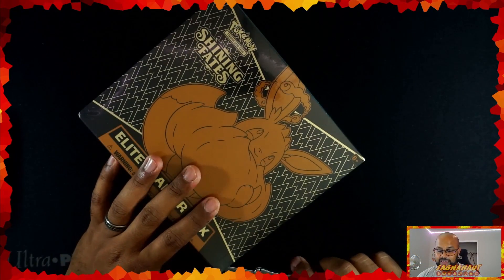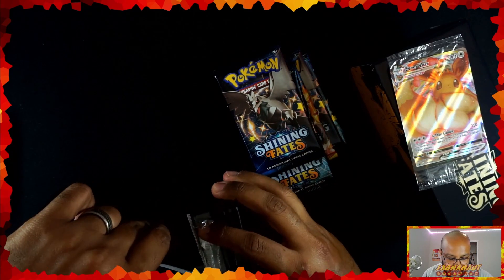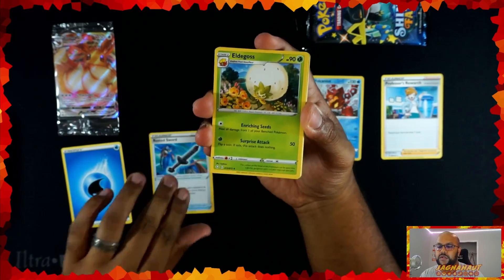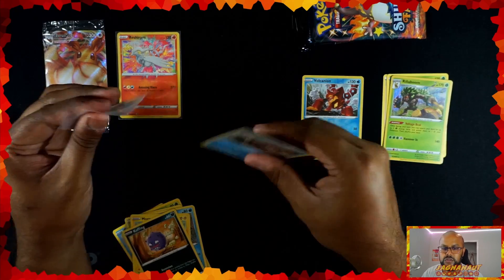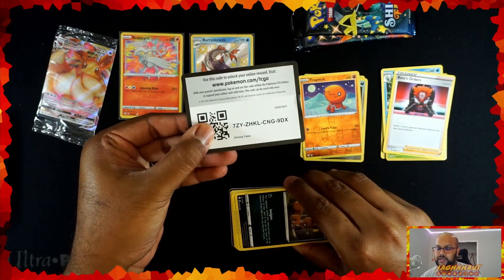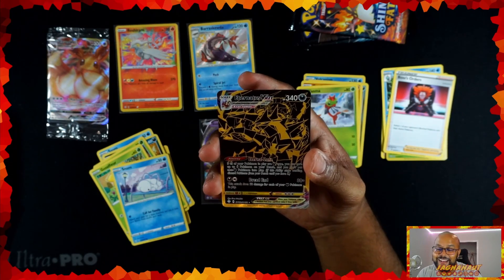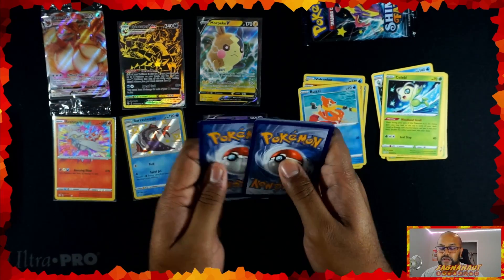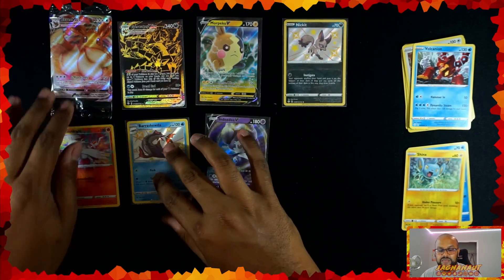EPIC GOLD CARD PULLED!! Shining Fates Elite Trainer Box!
Do you see gold because I sure do!!!

Thanks for tuning in and remember friends, stay indestructible!!

Feel free to follow/add me on any of the platforms below!! (Some links provided, but just search for Jagnanaut on each platform)

In-Video Song Credit:
Brass Orchid - Bobby Richards
Hologram - Bobby Richards
One More Time - Ofshane
Rewind - Ofshane
Unstoppable - Spence